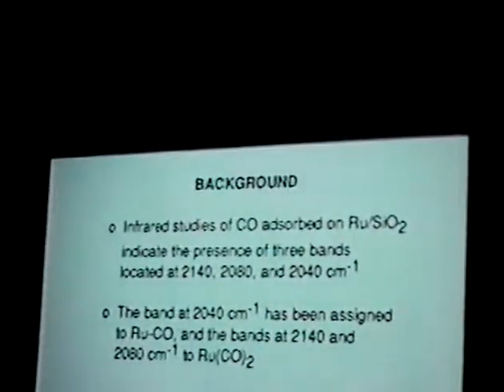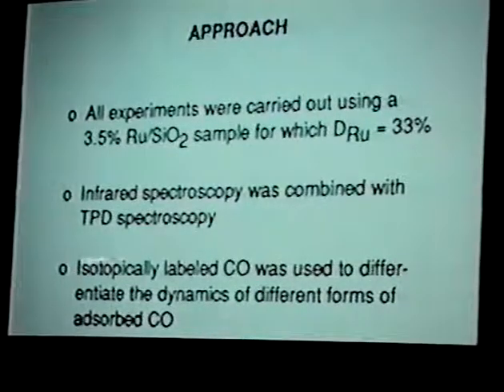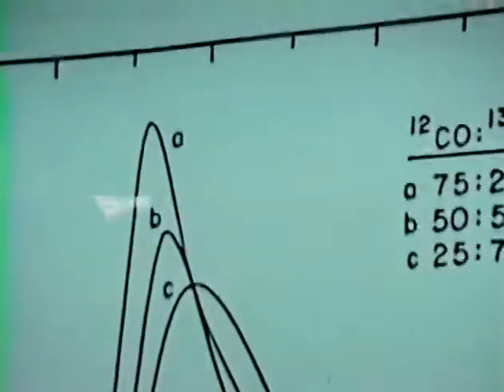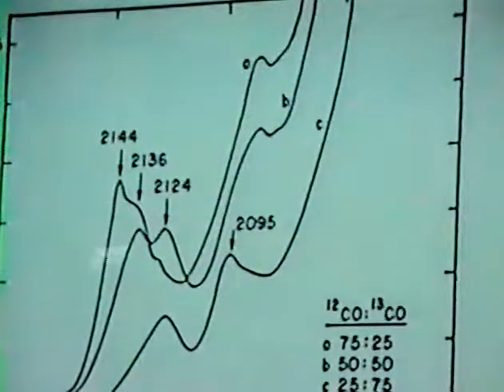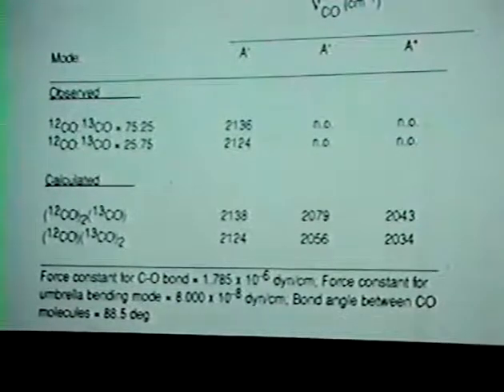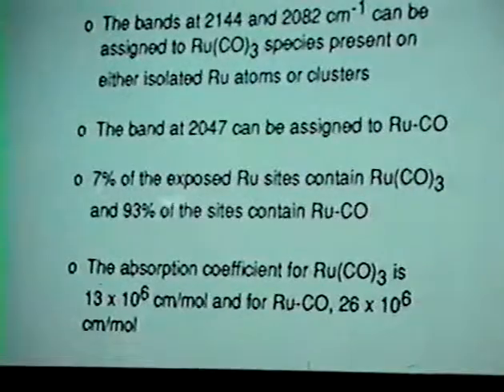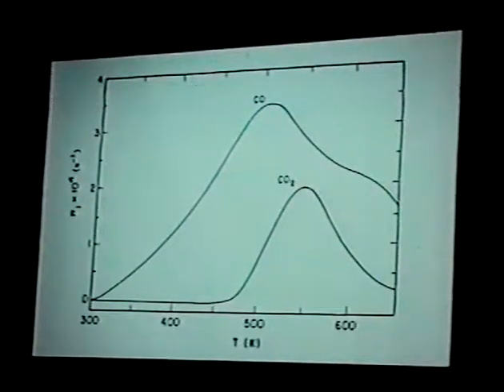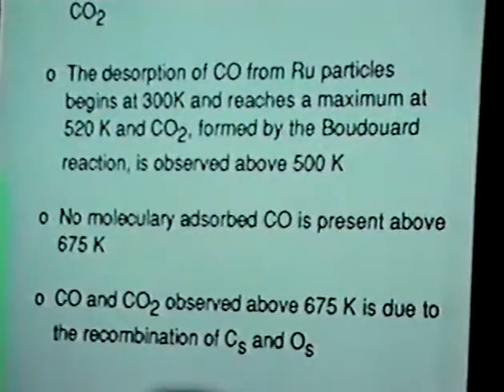Alex Bell: CO adsorption on Ru cats